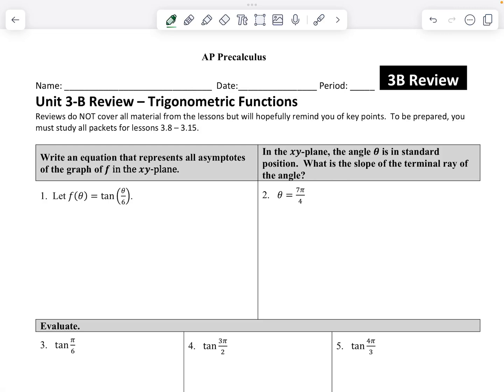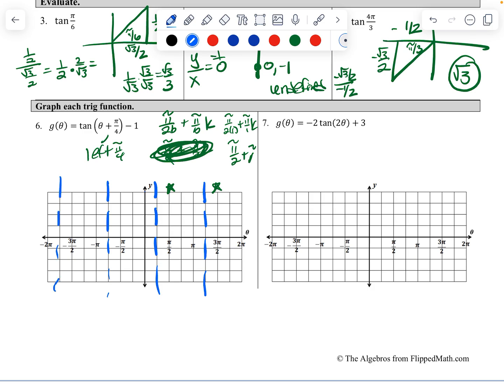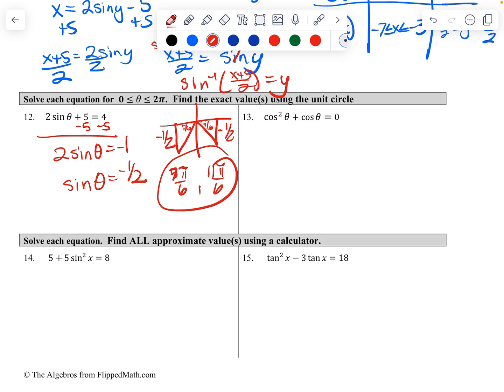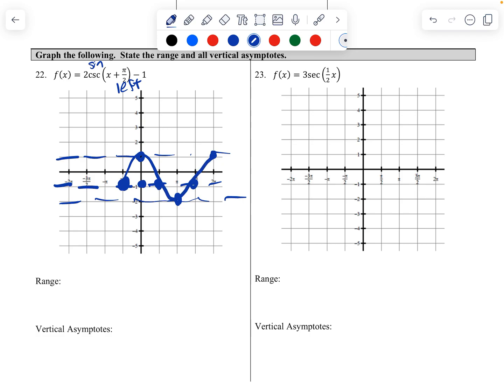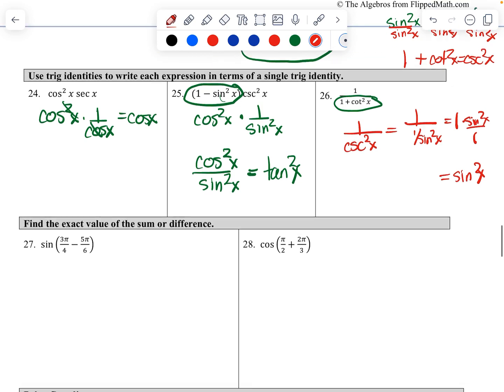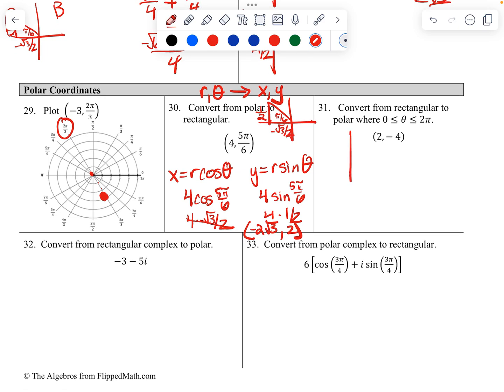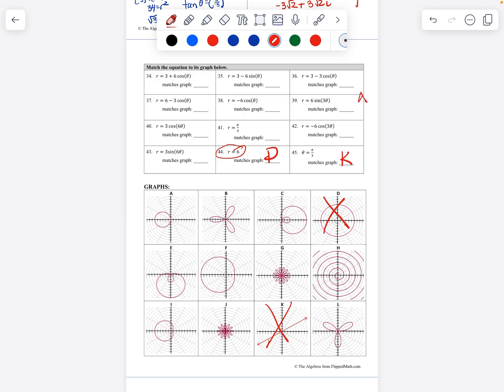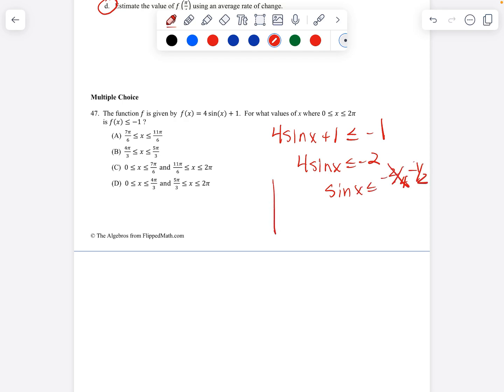Chapter 3 Review Part 2